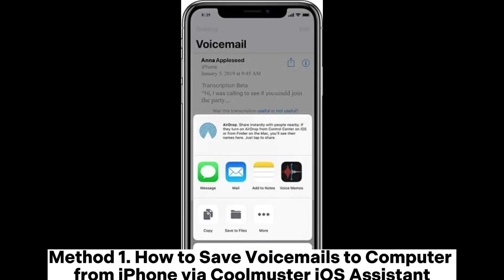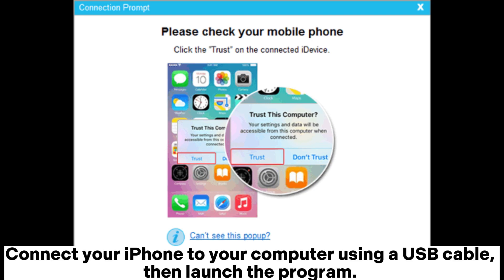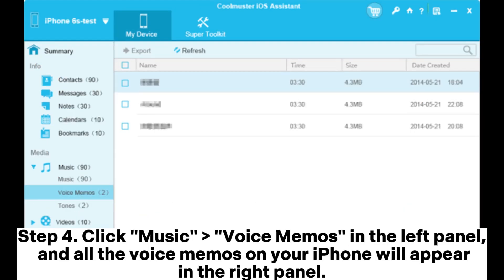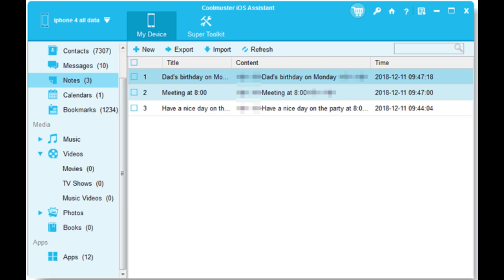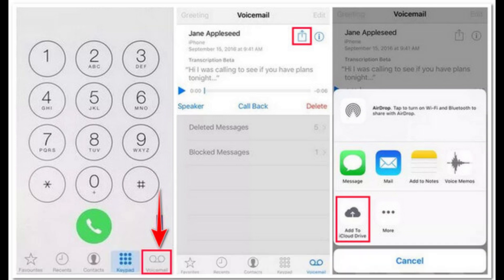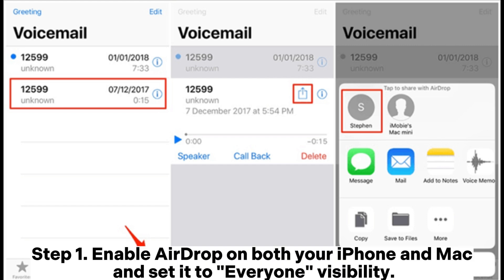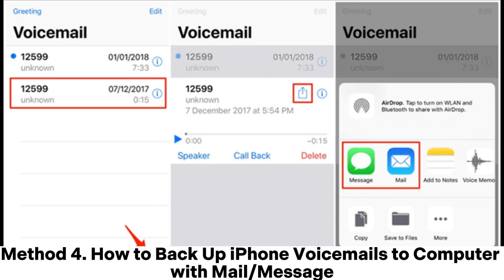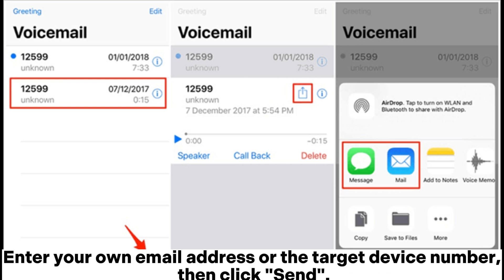How to Save Voicemails from iPhone to Computer? [Solved]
If you want to know how to save voicemails from iPhone to computer, you can't miss this step-by-step guide. We introduce 4 effective ways to do it.

00:00 Start
00:03 Method 1. How to Save Voicemails to Computer from iPhone via Coolmuster iOS Assistant
01:11 Method 2. How to Download Voicemails from iPhone to Computer via iCloud Drive
01:46 Method 3. How to Transfer Voicemails from iPhone to Computer via AirDrop
02:17 Method 4. How to Back Up iPhone Voicemails to Computer with Mail/Message